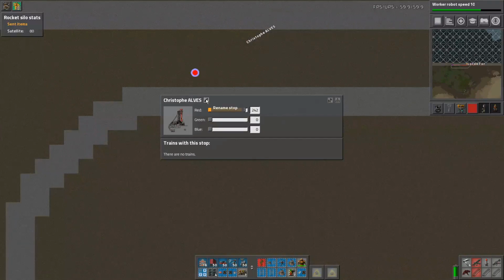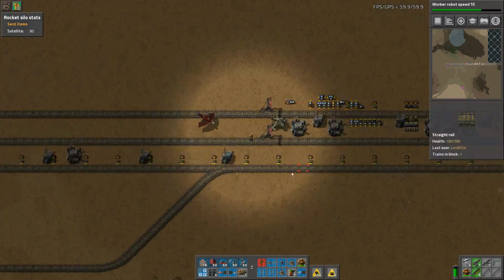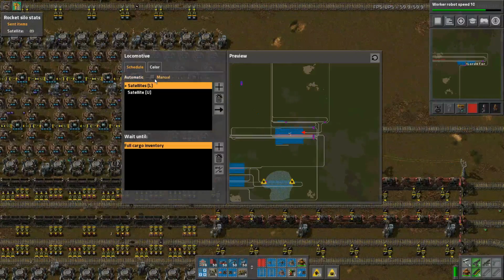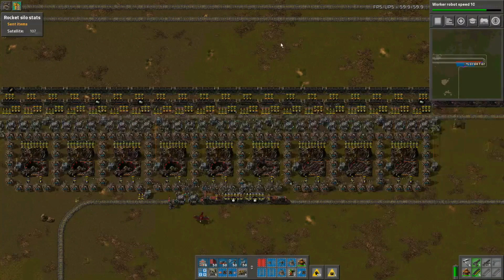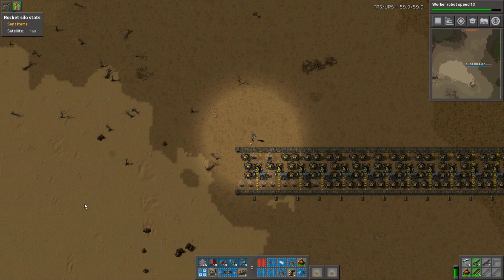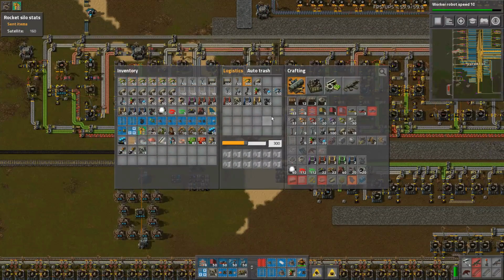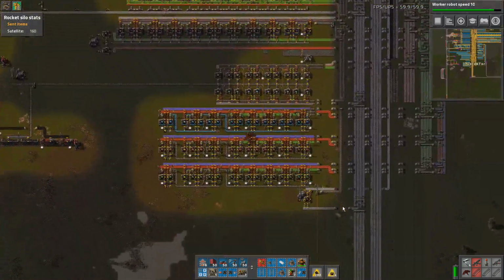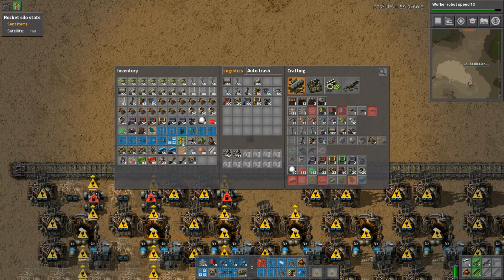Factorio 0 16 Building the Hyperbase EP57 More Launches